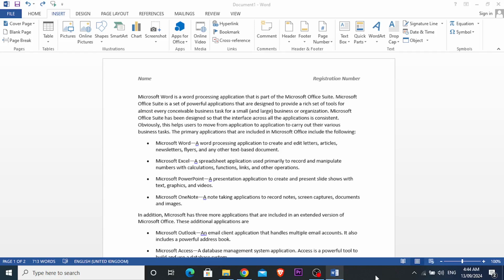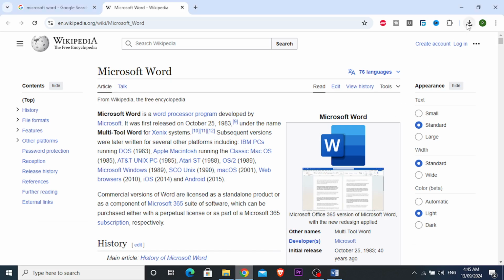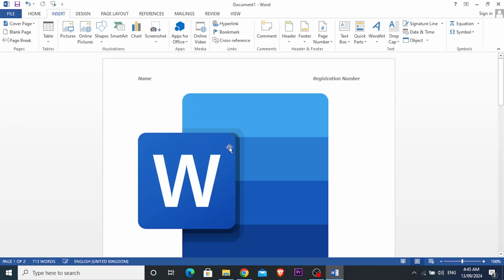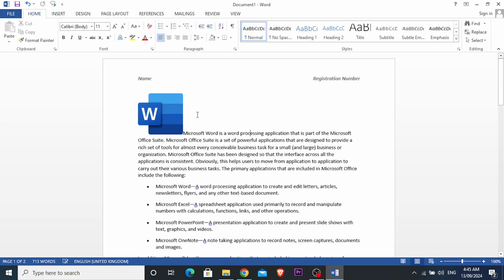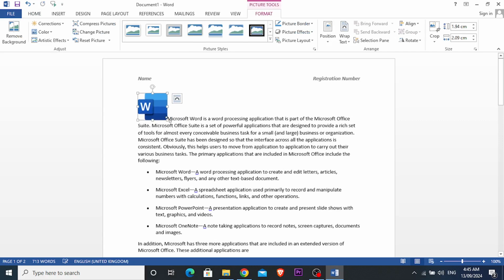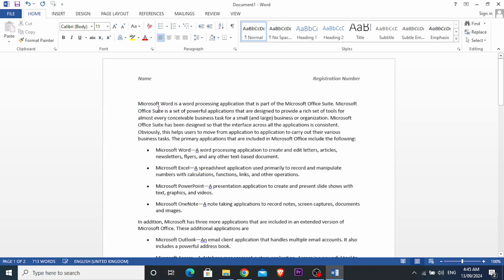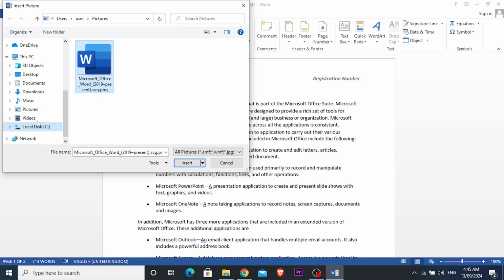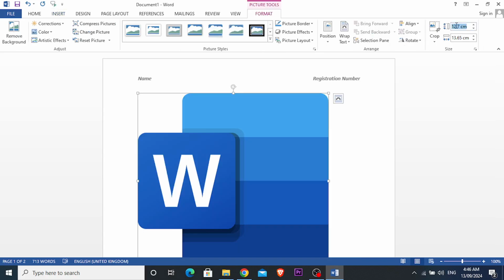How to Insert a Picture in Microsoft Word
In this video i will show you How to Insert a Picture in Microsoft Word